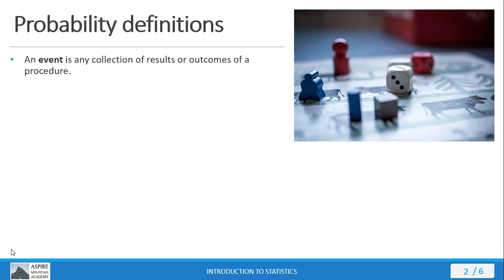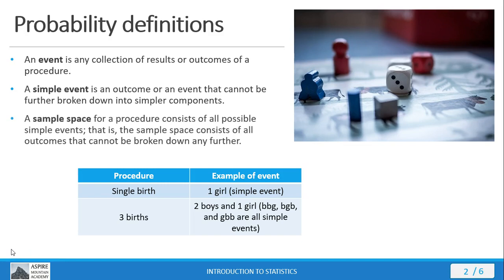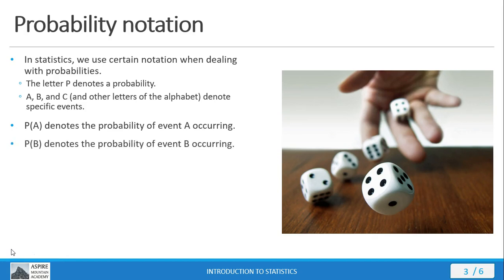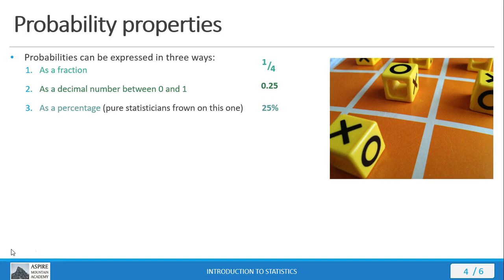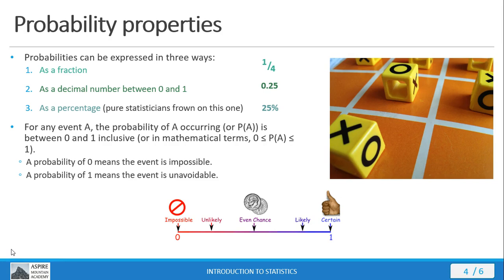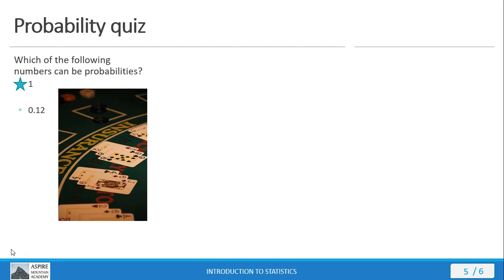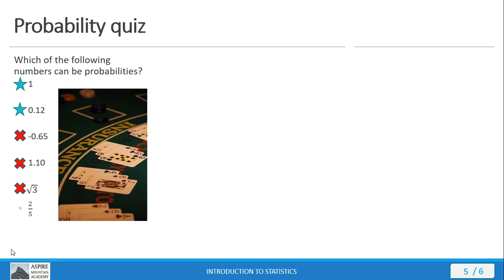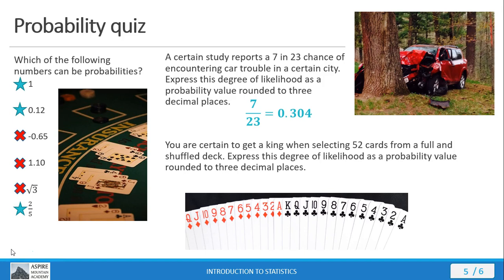Stat 101 Lecture 04.1.1